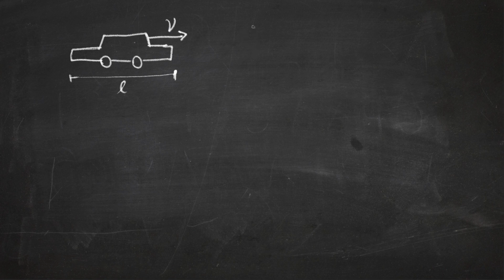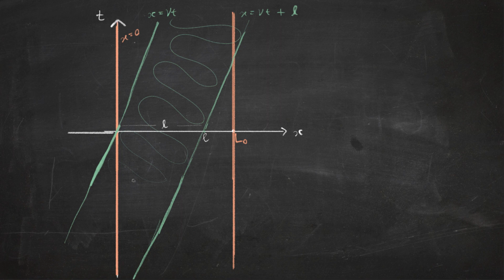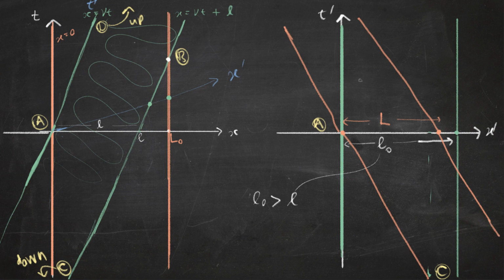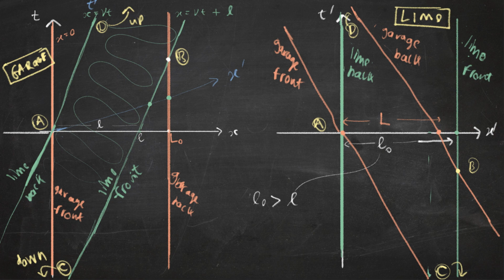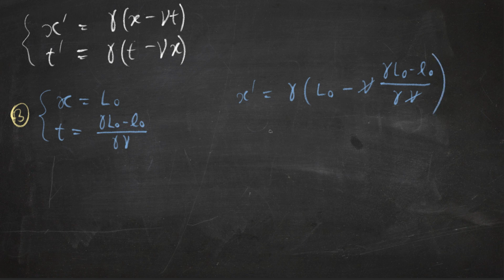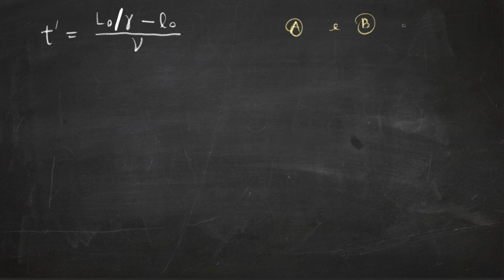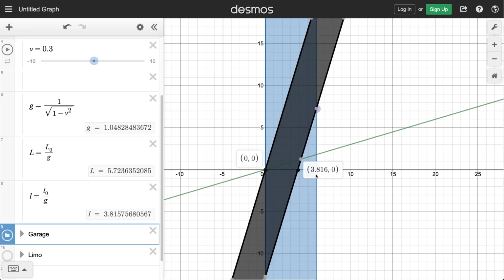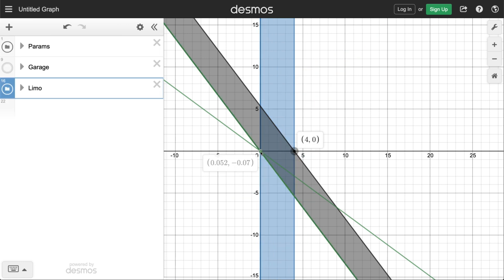Pole in the Barn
A discussion of simultaneity and the famous "Pole in the Barn" problem in special relativity.